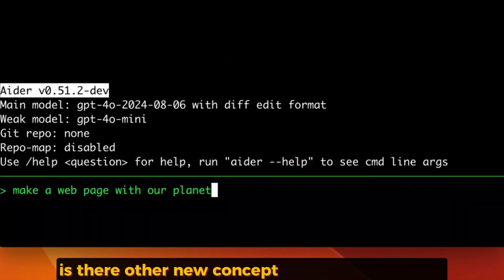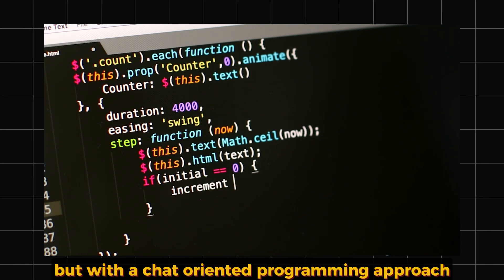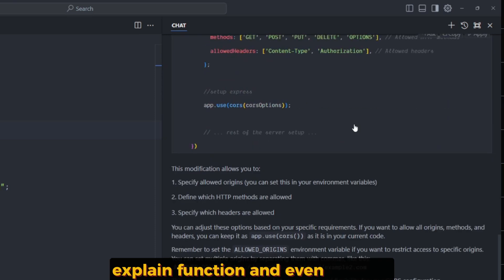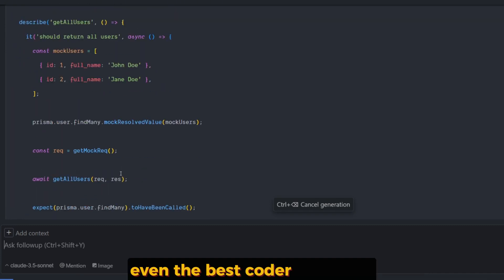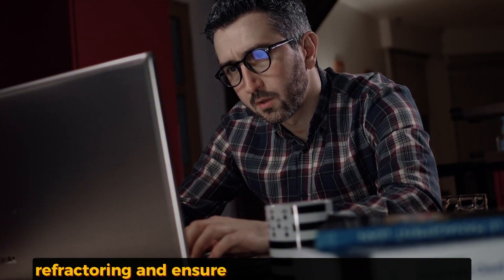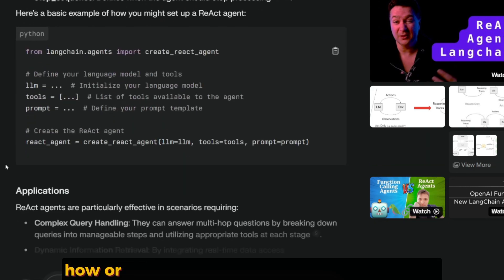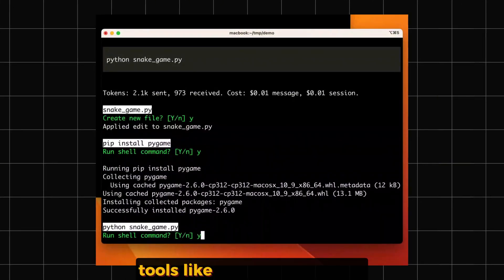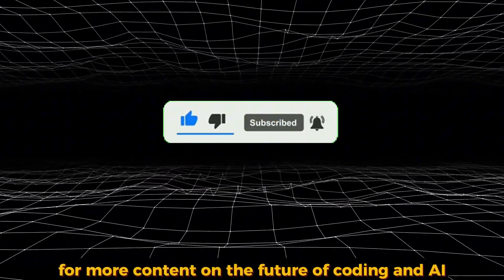The Future of Coding is Here: All About CHOP!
Coding has evolved, and there’s a new concept that’s been around for a few months now called CHOP, or Chat-Oriented Programming. This concept is changing the way we code. I want to discuss it, explore what it can do for us, and when we should or shouldn’t use it

00:00 - Step into the future CHOP
00:40 - Old Way of Coding and the New
01:32 - Add Feature to Codebase with CHOP
02:40 - Speed Up With CHOP
03:20 - Debug Errors with CHOP
04:10 - Keep Code Clean
05:10 - Chat With Repository and Save Time
05:45 - When To Use CHOP
07:00 - Why you Should Subscribe